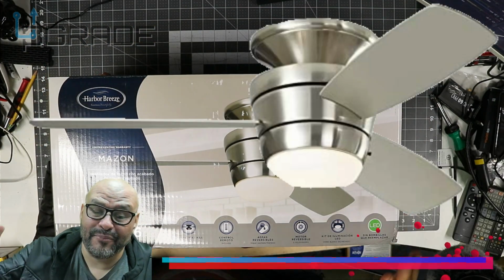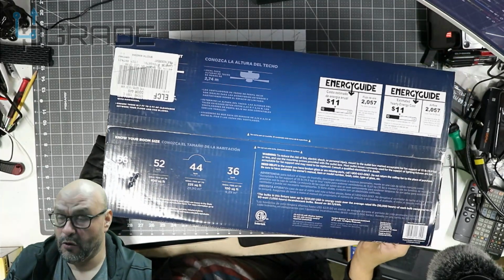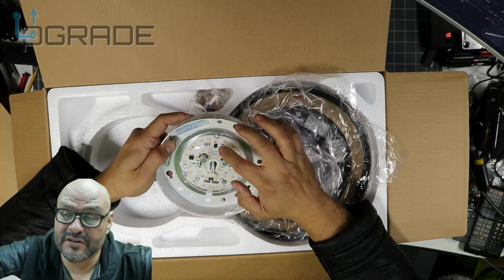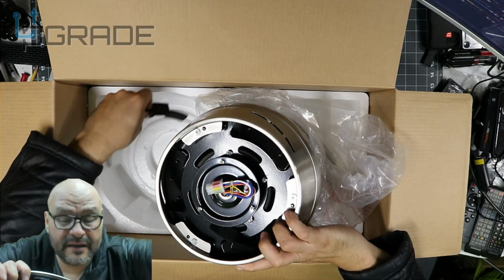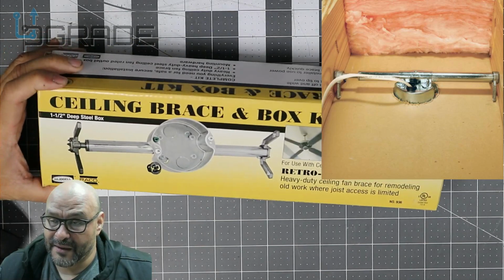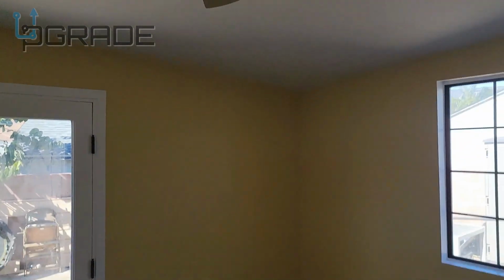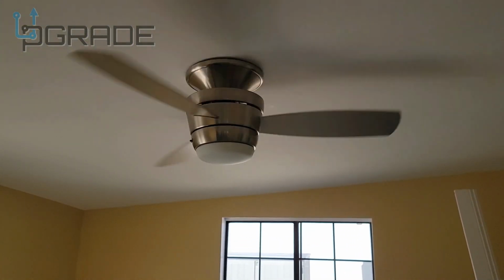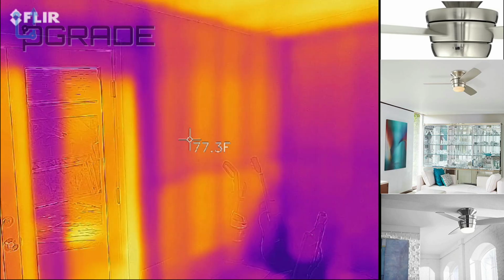Harbor Breeze Ceiling Fan with Remote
Harbor Breeze Mazon 44-in Brushed Nickel Flush Mount Indoor Ceiling Fan with Light Kit and Remote (3-Blade)

Hubbell Raco 936 Ceiling Fan Box and Support, 4 in